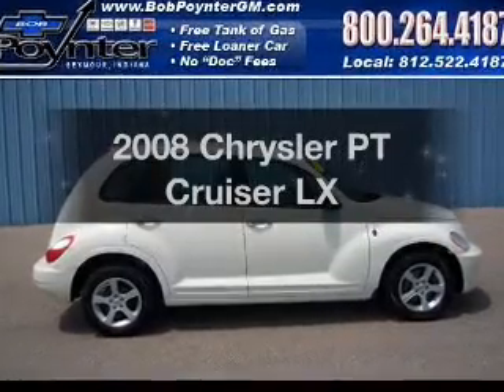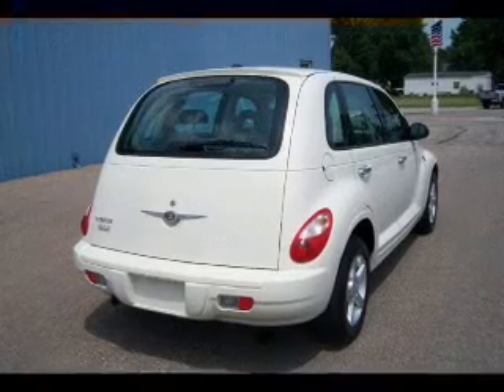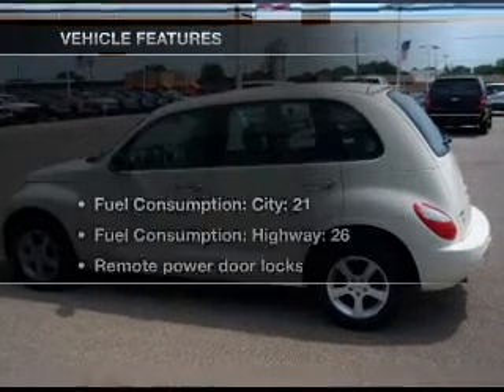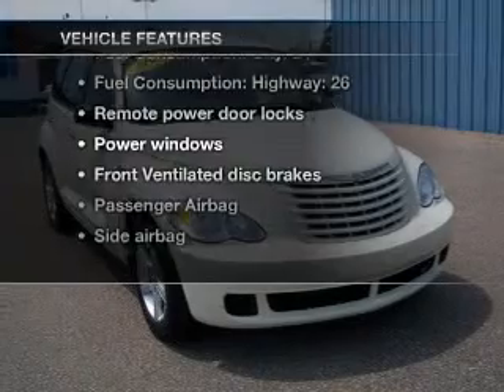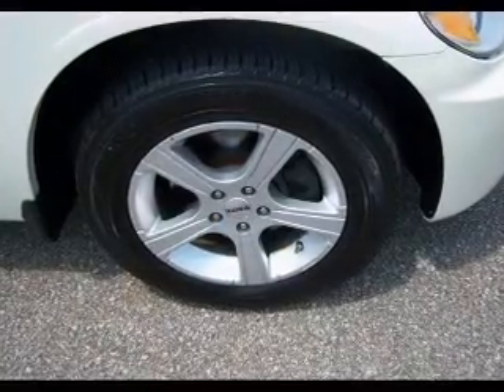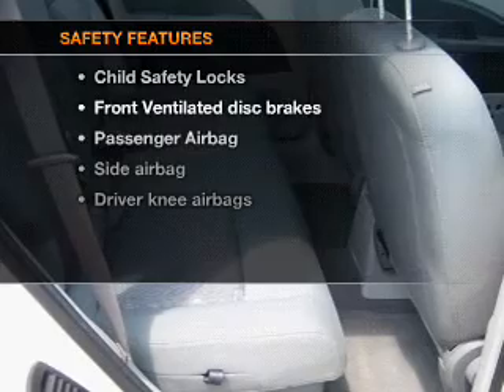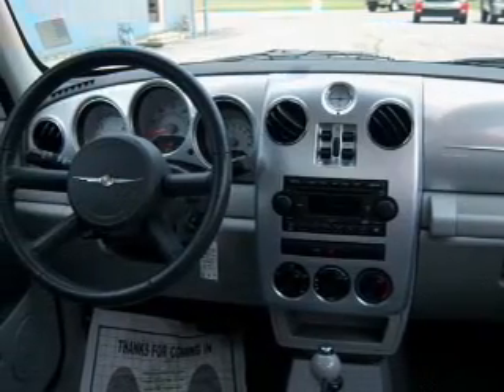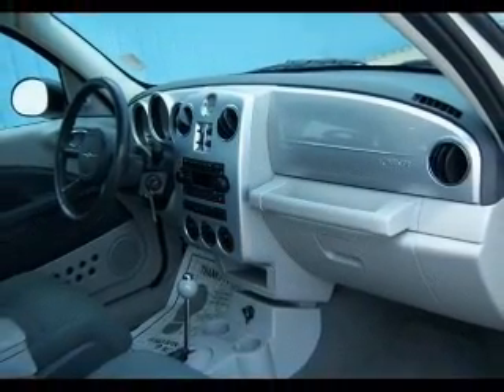2008 Chrysler PT Cruiser - Seymour IN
Year: 2008
Make: Chrysler
Model: PT Cruiser
Trim: LX
Engine: 2.4 liter inline 4 cylinder 16 valve
Transmission: Automatic
Color: White
Mileage: 56021
Address:
1209 E. Tipton Street